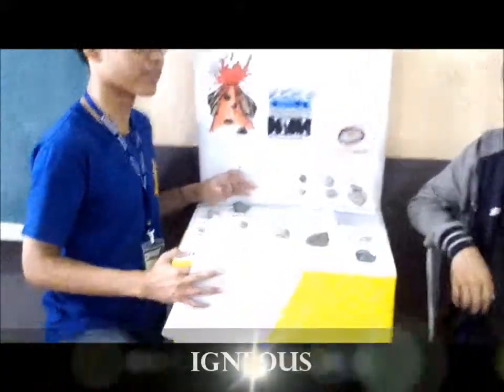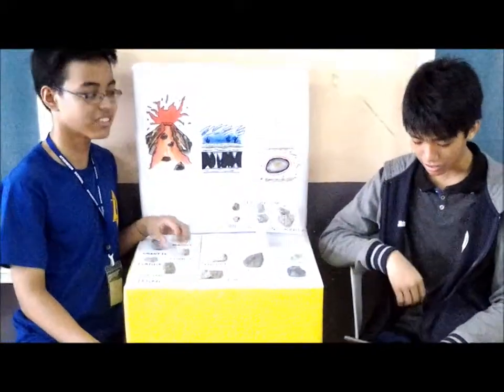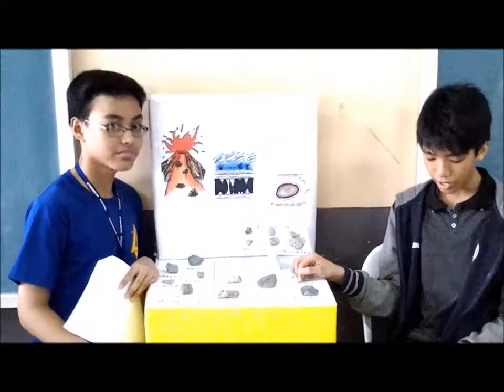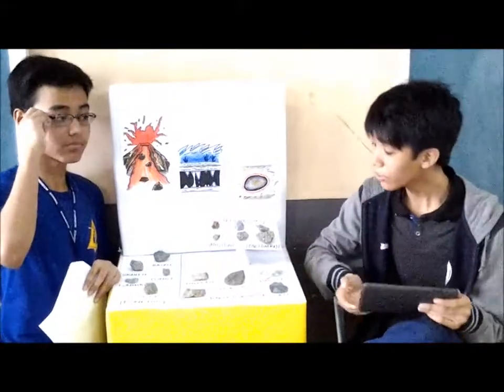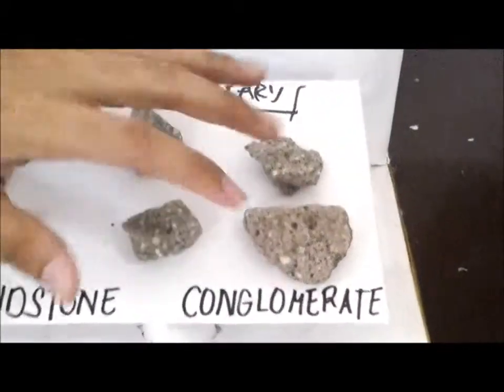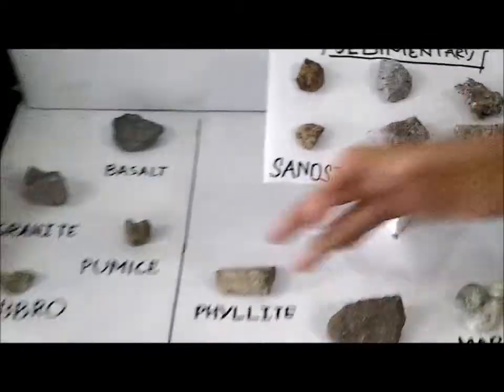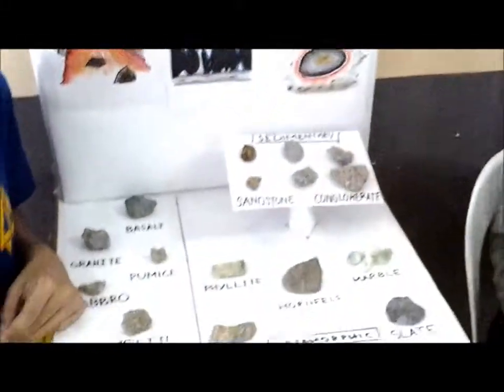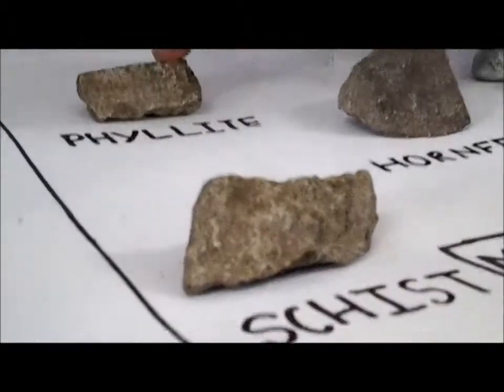2nd Quarter Earth Science Performance Task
Group 10's Hard Rock Cafe/Rock Classification